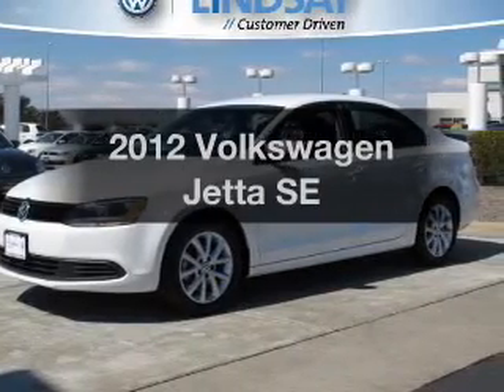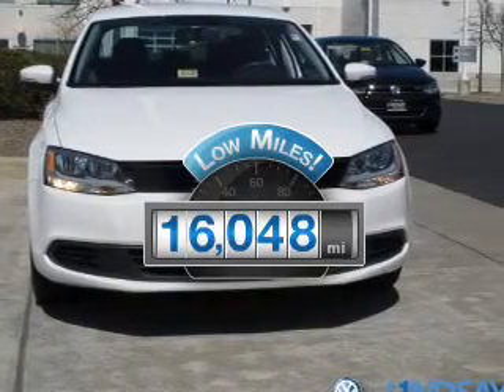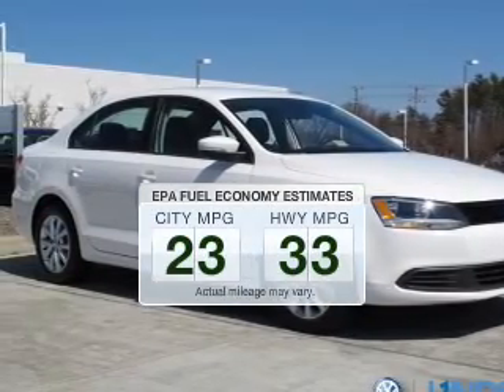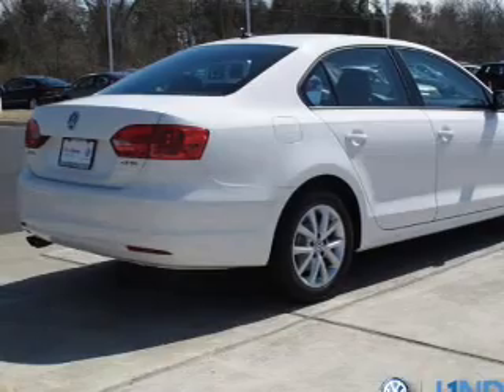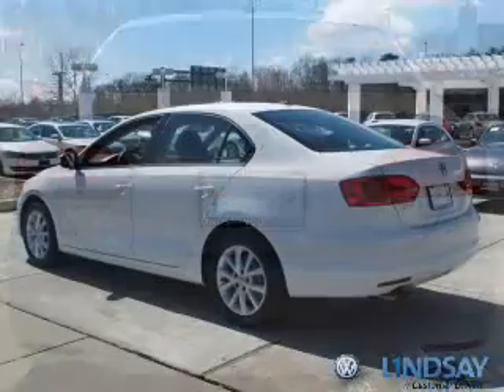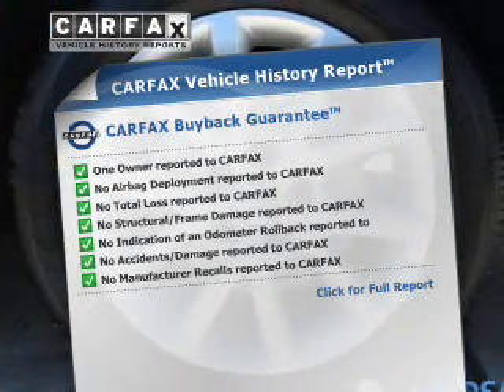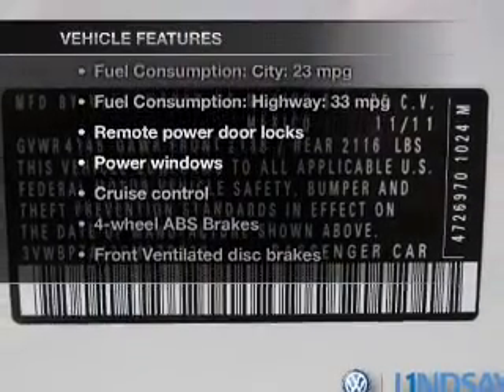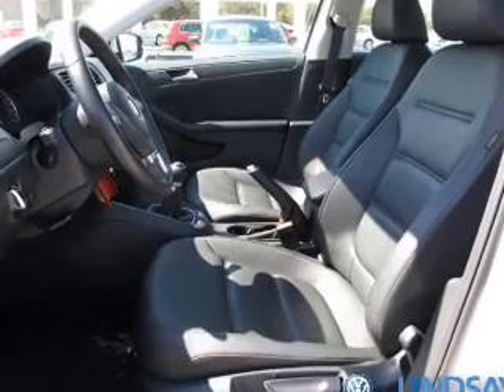2012 Volkswagen Jetta - Sterling VA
Year: 2012
Make: Volkswagen
Model: Jetta
Trim: SE
Engine: 2.5 liter inline 5 cylinder 20 valve MPFI DOHC
Transmission: 5-Speed Manual
Color: Candy White
Mileage: 16048
Address:
22455 Cedar Green Rd